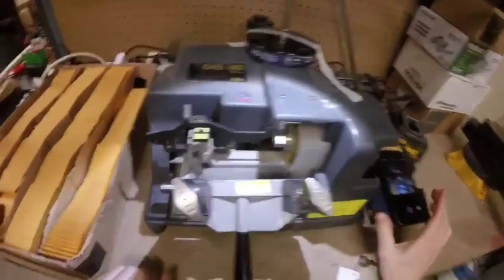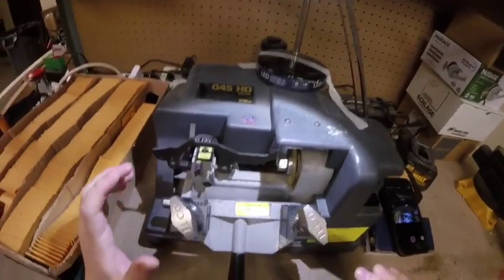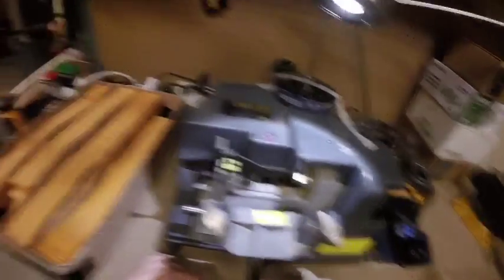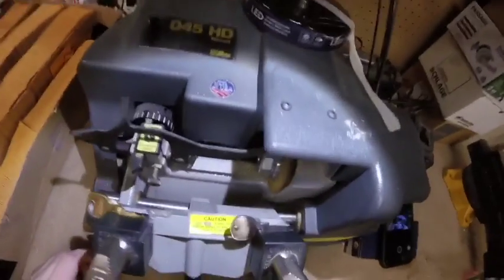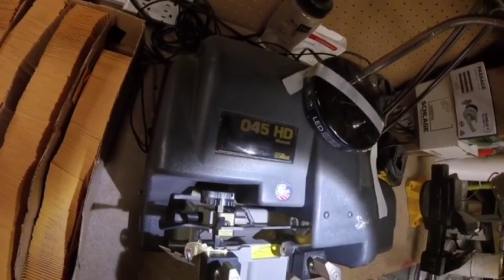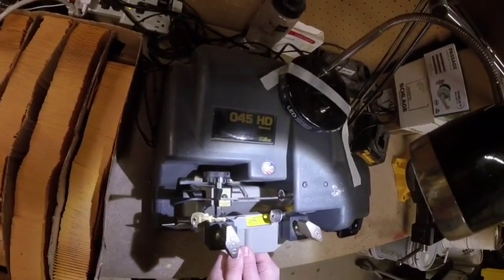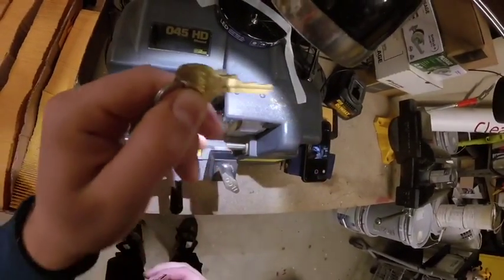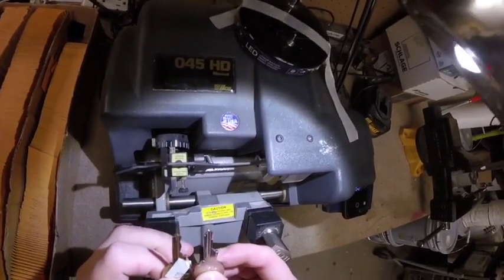How to Cut a Mailbox Key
Mailbox Key-Cutting Instructions